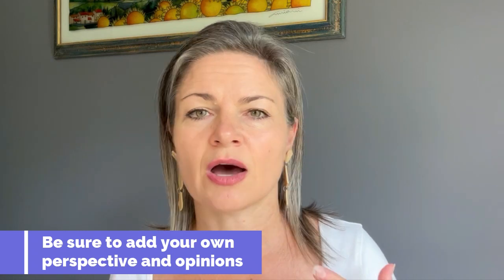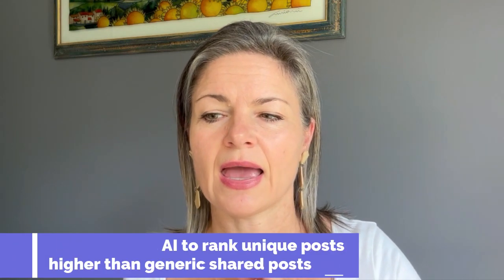Get Noticed on LinkedIn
Attention clinical trial sites and biotech leaders! In a world where connections drive success, LinkedIn reigns supreme as the ultimate BD platform. Recent algorithm shifts have paved the way for smaller clinical trial and biotech firms to thrive. Listen to Christine Senn, PhD's tips on what you can do to get noticed on LinkedIn- it's easier than you think!